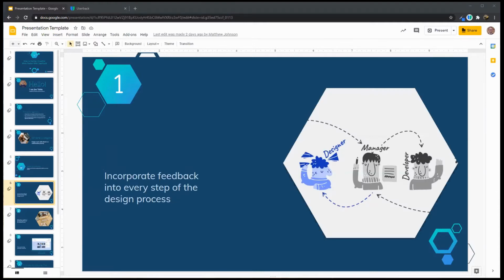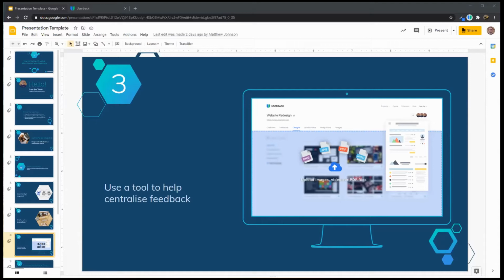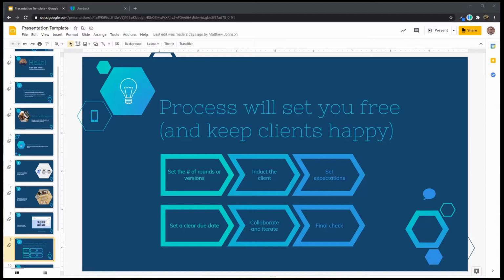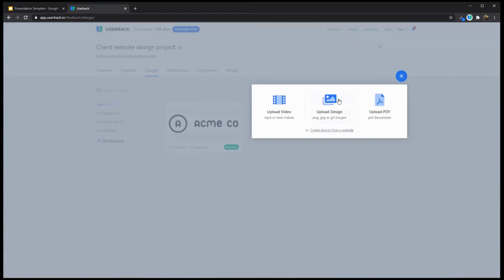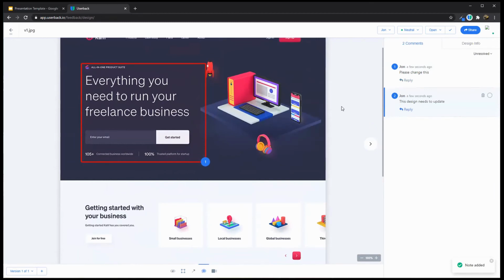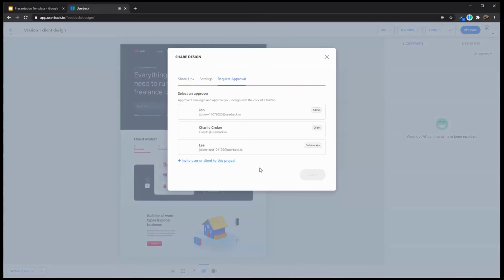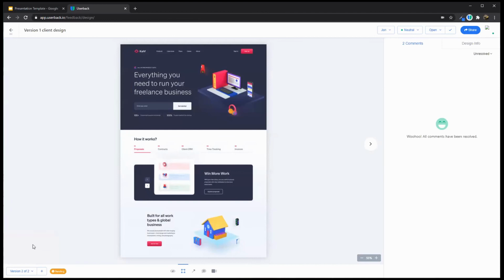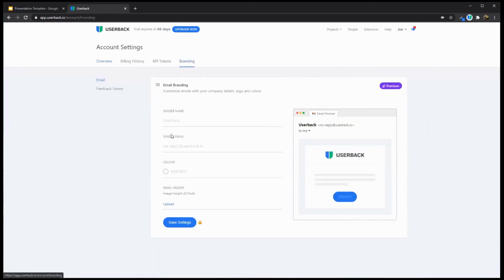Userback Webinar | Design Feedback Made Simple: Best Practices for Managing Client Approvals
Join Jon, Co-Founder of Userback, as he walks you through the best practices for managing client feedback, design approvals, and creative collaboration in this in-depth webinar.

If you work in design, marketing, or a creative agency, this session will help you streamline client communication, reduce revision cycles, and deliver projects on time - without losing your sanity.

In this session, you’ll learn how to:
✅ Incorporate feedback throughout every stage of the design process
✅ Set clear expectations for revisions, approvals, and feedback rounds
✅ Centralize all client communication in one place — no more messy email threads
✅ Use Userback to manage versions, collect annotated feedback, and request approvals
✅ Reduce unnecessary meetings, phone calls, and misunderstandings
✅ Create a transparent, professional workflow that keeps clients happy and projects on track

Jon also shares real-world examples from his agency experience, showing how collaboration tools like Userback can save up to a full day per project - simply by centralizing client feedback.